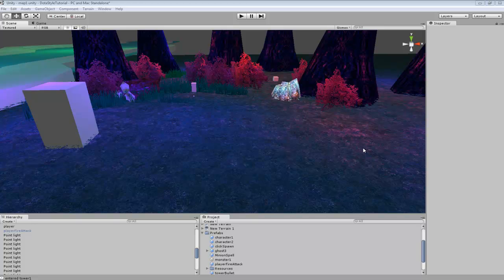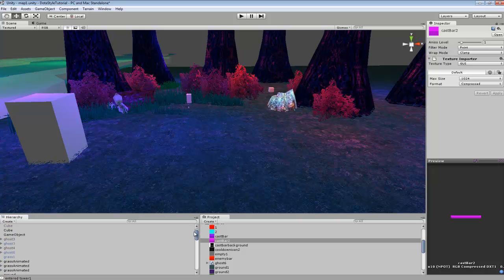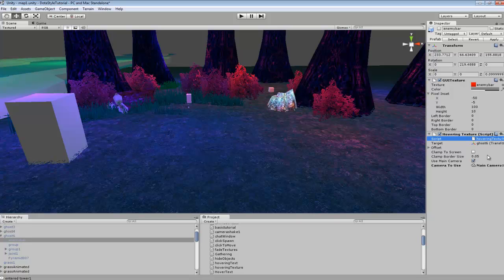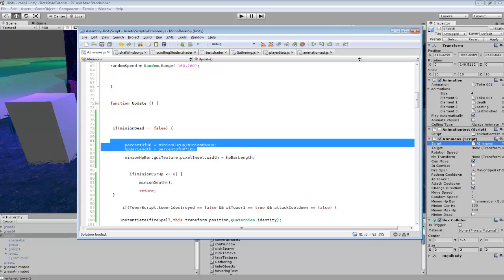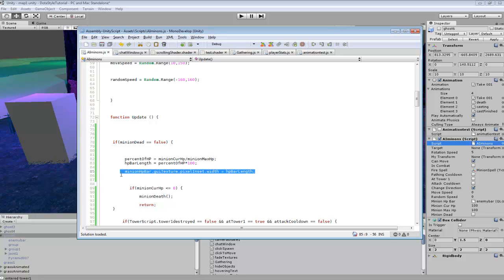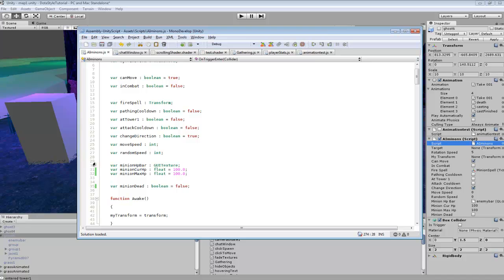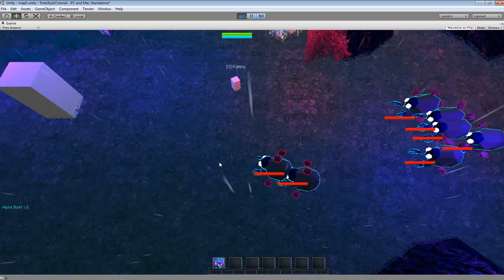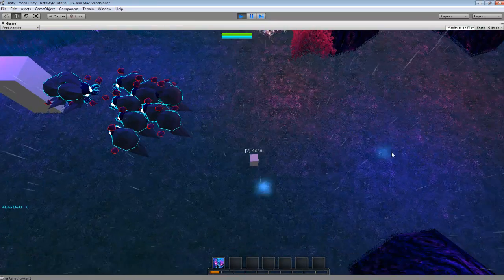Unity3D Tutorial #71 [ Floating Health Bars ]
Programming a floating health bars script.